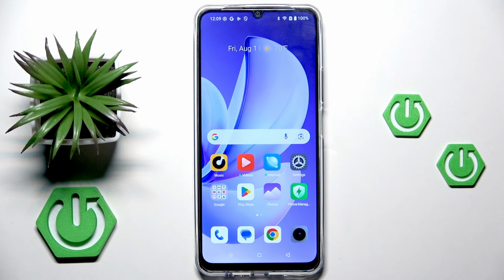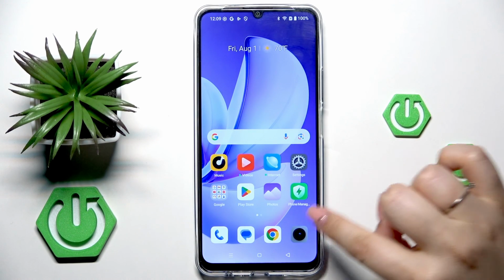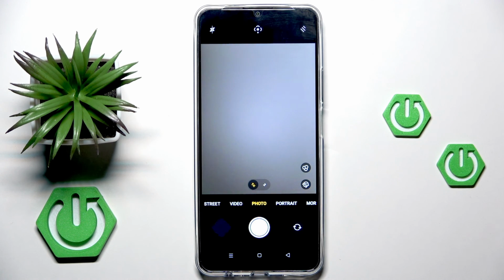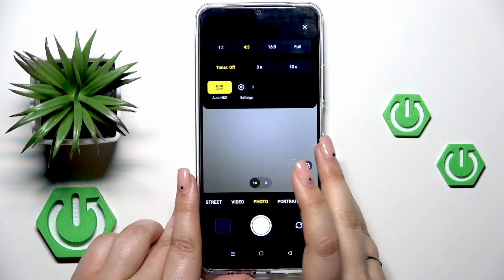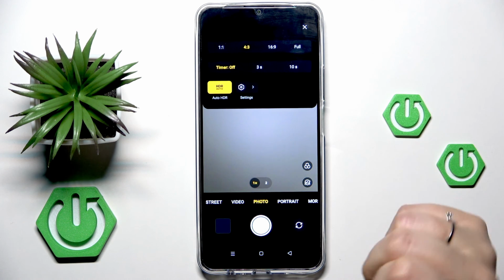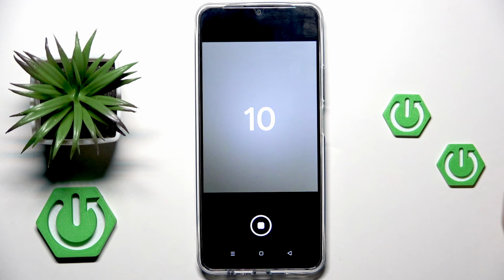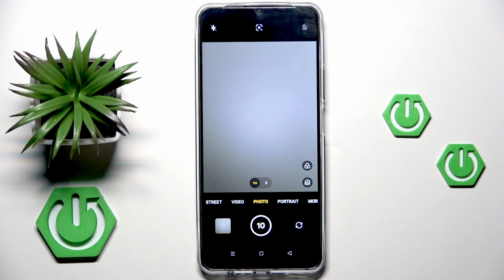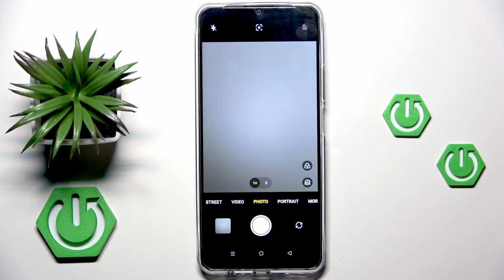REALME Narzo 80 Lite – How to Set Camera Timer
If you want to take group photos or selfies without rushing, setting a camera timer on your REALME Narzo 80 Lite is a great solution. In this video, you’ll learn how to easily find and use the camera timer feature on the REALME Narzo 80 Lite. We’ll show you step-by-step how to open the camera app, access the timer settings, and choose between 3 or 10 seconds delay for your photos. You’ll also see how to turn the timer off when you no longer need it. This guide is perfect for anyone looking to take hands-free photos or improve their photography experience with the REALME Narzo 80 Lite camera timer.

How to set camera timer on REALME Narzo 80 Lite?
How to turn off camera timer on REALME Narzo 80 Lite?
Where is the timer setting in REALME Narzo 80 Lite camera?

0:00 Introduction
0:07 Open Camera App
0:15 Access Timer Settings
0:28 Choose Timer Duration (Off, 3s, 10s)
0:45 Take a Timed Photo
1:05 Turn Off Camera Timer
1:16 Outro